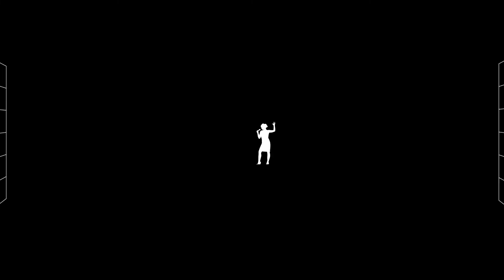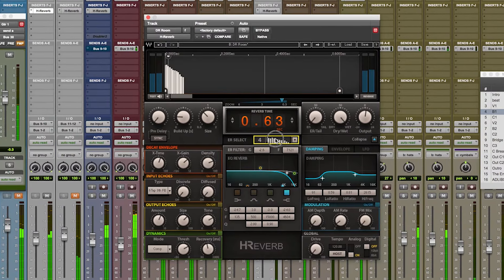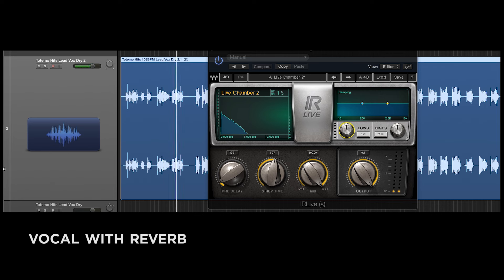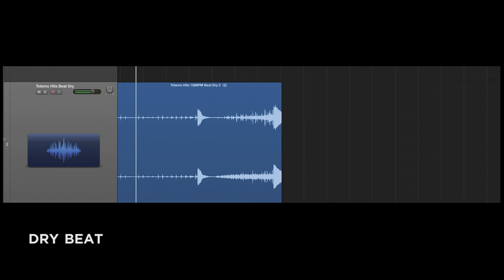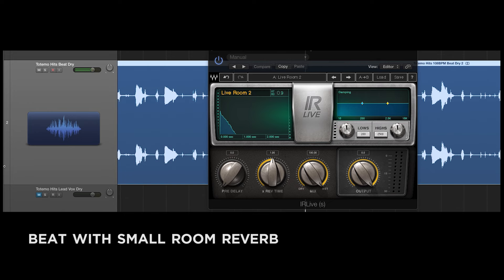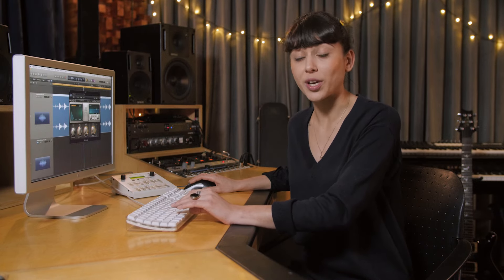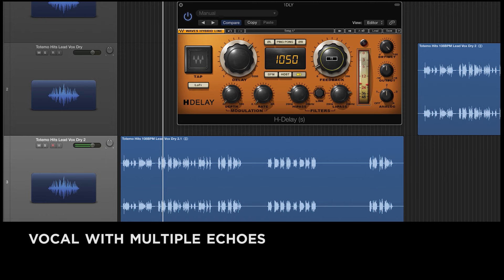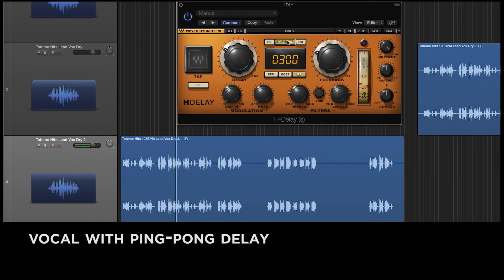Reverb and Delay Explained – Sound Basics with Stella Episode 4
Reverb and delay both create echo effects and are often used in recording and mixing. Watch audio engineer Stella Gotshtein demonstrate them on vocals and drum loops.

This is the fourth episode of Sound Basics with Stella, a series of videos about the very basics of sound engineering and music production, hosted by musician, sound engineer and producer Stella Gotshtein.